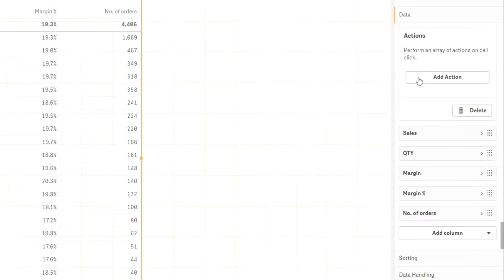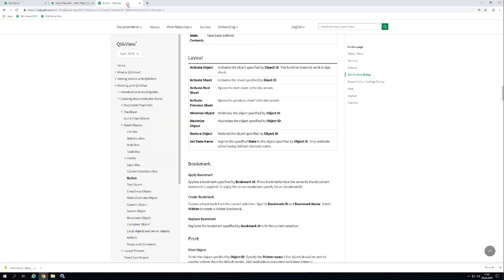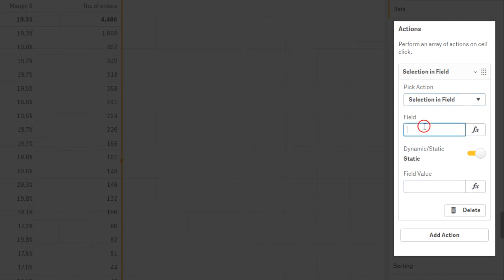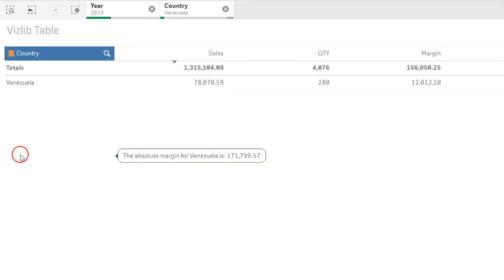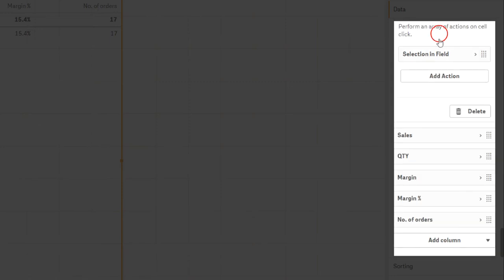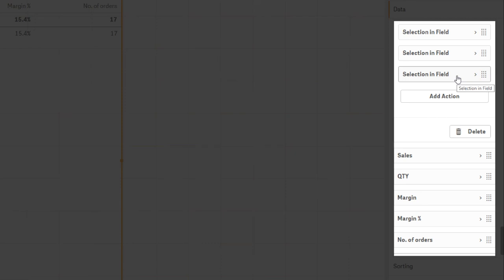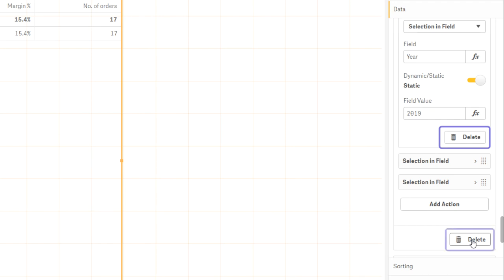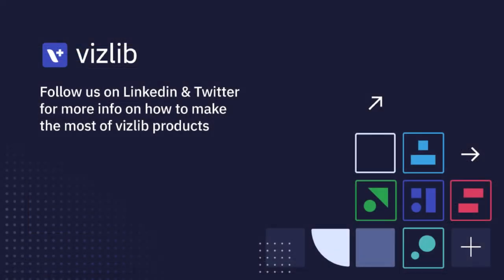Vizlib Table - Actions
You'll learn how to utilise Vizlib Actions with your tables in this Vizlib Table tutorial series.

Vizlib Table is a highly customisable, supported and easy-to-use value-added capability for Qlik Sense which provides features such as horizontal scrolling, dynamic labels, mini charts and sparklines, font and size control, interactivity, colours, guidelines and more, far exceeding the standard capabilities of the native Qlik Sense Object.

Get the latest updates from us on Twitter and Linkedin.